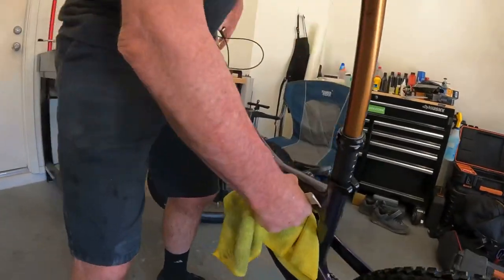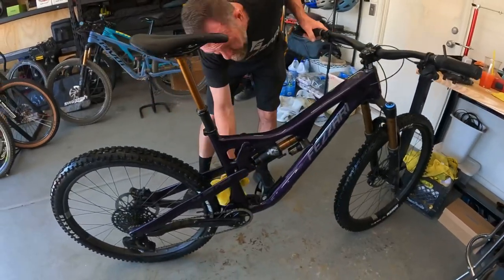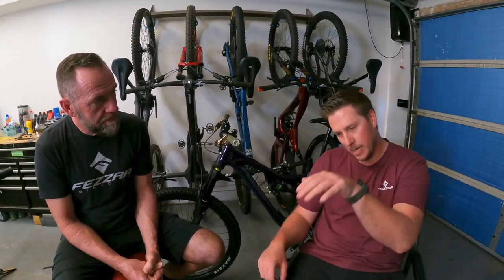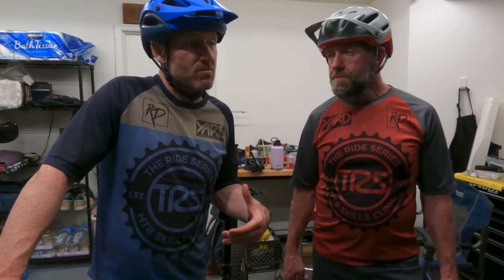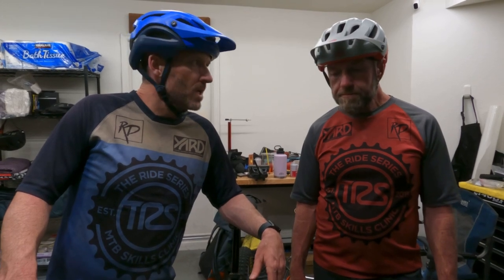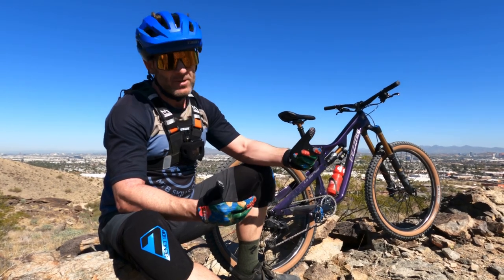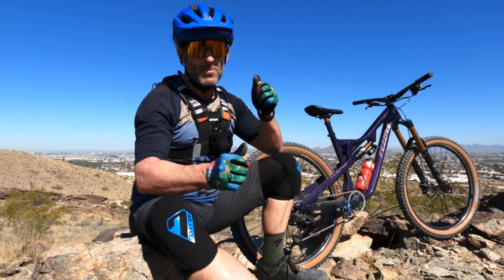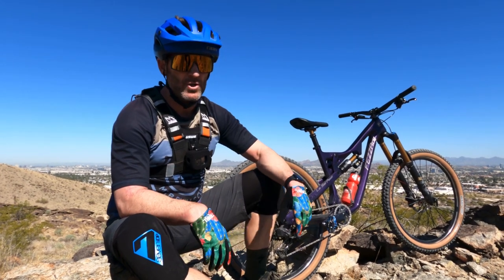2022 Fezzari La Sal Peak: First Impression (watch till the end)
The all new @aribikes La Sal Peak is here! We've known about this bike for awhile but haven't had a chance to get on it and rip. We we're pumped that it worked out for us to meet up with Tyler and get a few steeds to test out.

The first ride was a bit rough because we got a late start and it was nearly impossible to get any clean trail devoid of hikers. That's just how it goes here in Phoenix when the weather is this nice. I was able to make a few changes and head out the next day, unfortunately Rob couldn't make it out.
I decided to switch from the DVO equipped bike and run the Fox equipped bike. I just have limited time on the DVO and wanted to try the Fox since I'm way more familiar.

Hopefully this video provides some solid insight and answers most of your questions. Please drop any comments or questions below and Rob and I will be happy to answer.

Location: Phoenix South Mountain Preserve

00:00:00 - 00:01:08 Intro
00:01:08 - 00:10:00 Rob and Tyler talking about the bike
00:10:00 - 00:21:54 The Rest of the Good Stuff